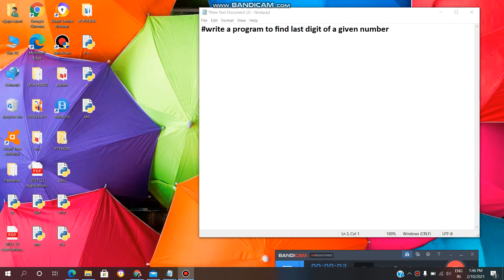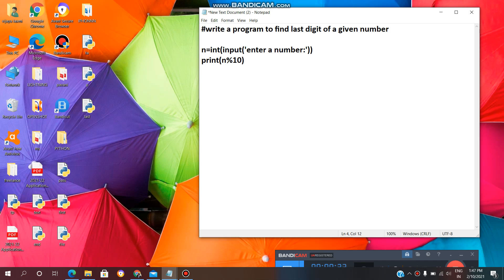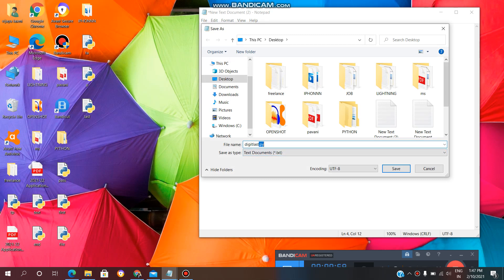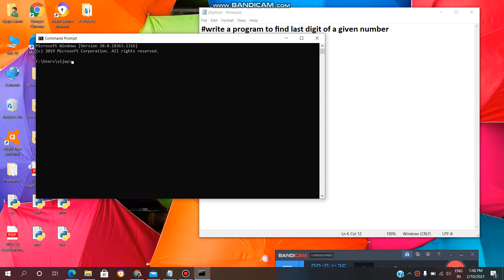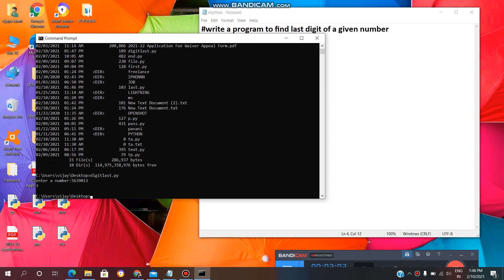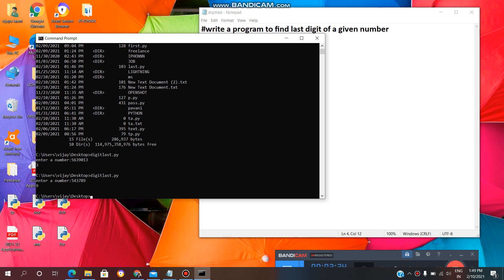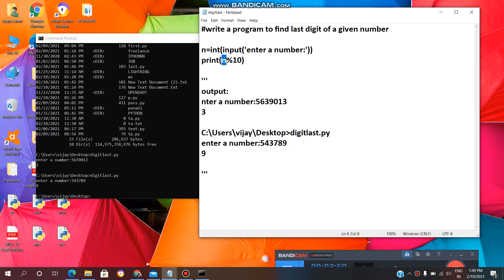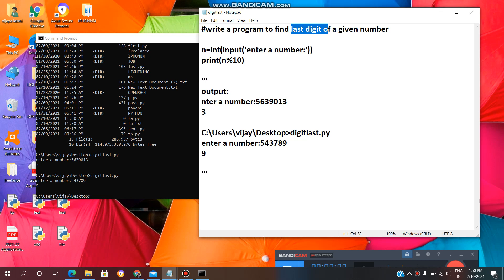PYTHON:Write a Program to Find LAST DIGIT of a GIVEN NUMBER/For Beginners/VL INFOTECH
PYTHON:Write a Program to Find LAST DIGIT of a GIVEN NUMBER/VL INFOTECH